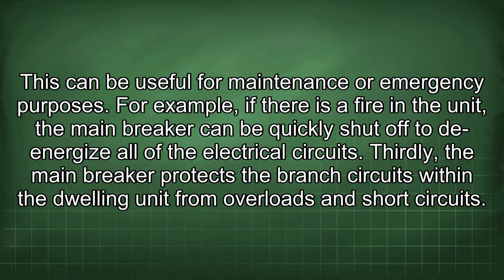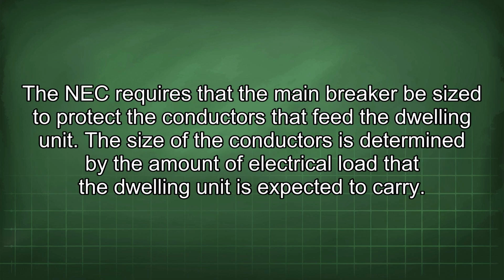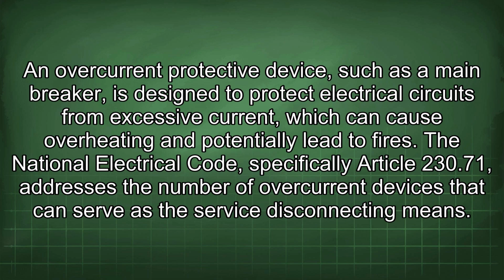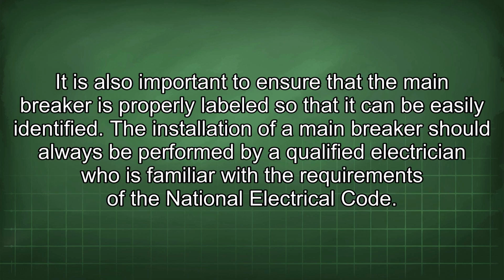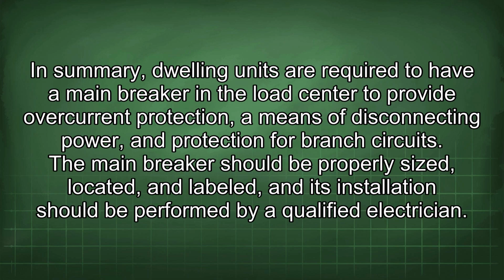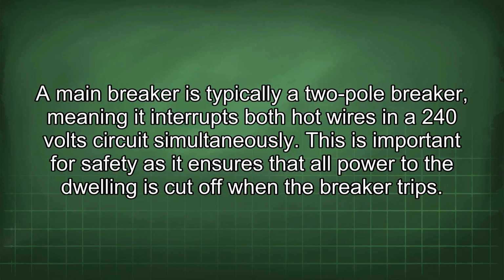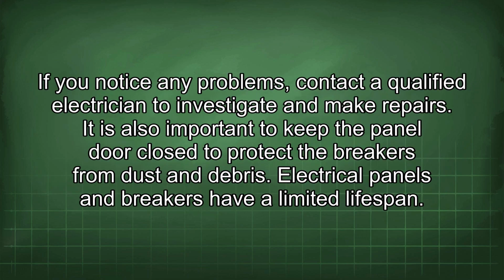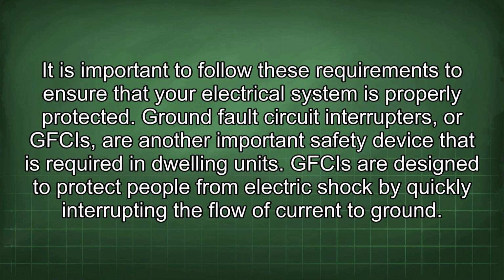Main Breakers in Apartment Load Centers NEC Requirements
Dwelling units require a main breaker in the load center. This provides overcurrent protection and a means to disconnect power. The main breaker protects branch circuits from overloads and short circuits.